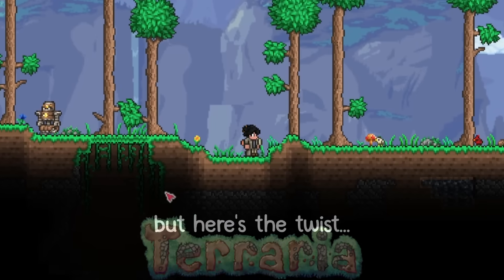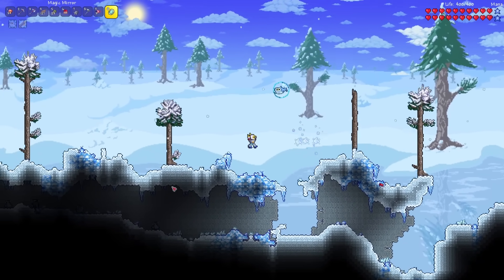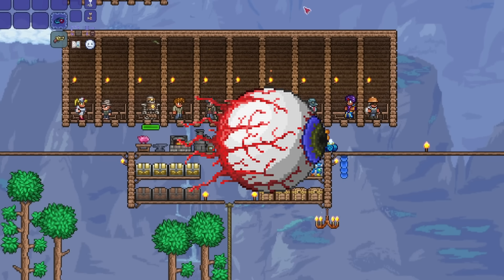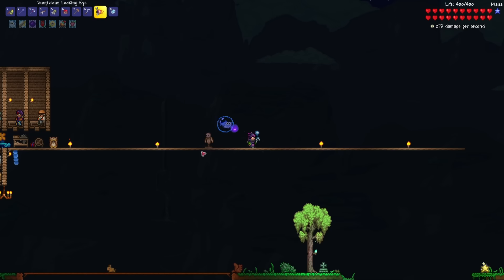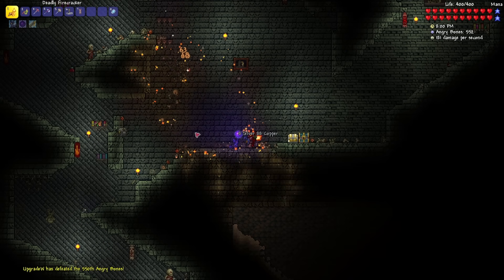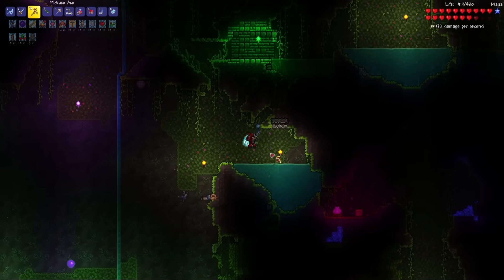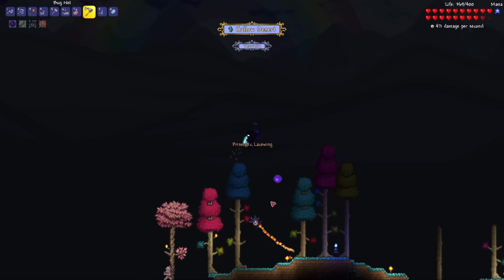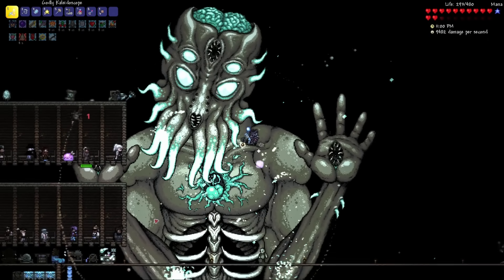Terraria, But Damaging Enemies UPGRADE My Whips...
In this video I play Terraria but here's the twist, every time I damage an enemy I gain experience that goes towards leveling my whips. With each level increases the damage, size, and best of all the number of whips I'm able to attack with.

Mods used:
NPC House Builder
Boss Checklist
Recipe Browser
AlchemistNPC Lite
Vein Miner
Signature Equipment